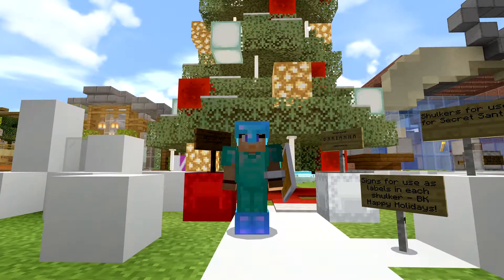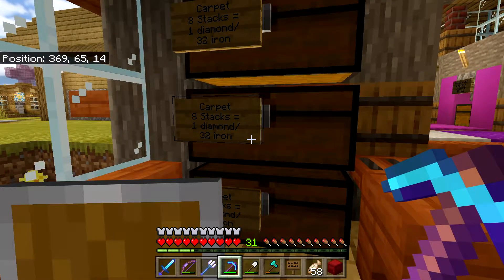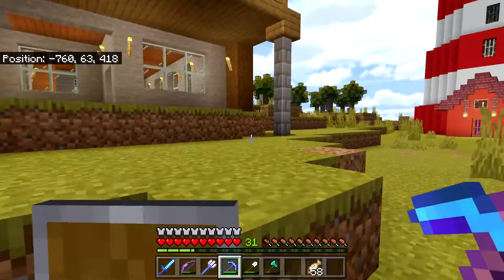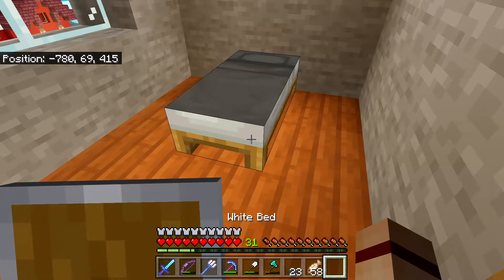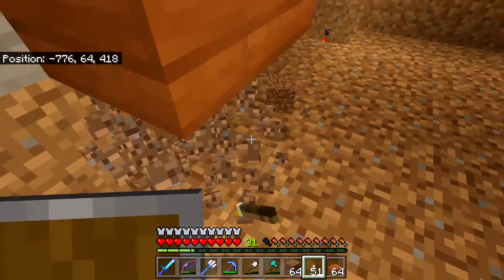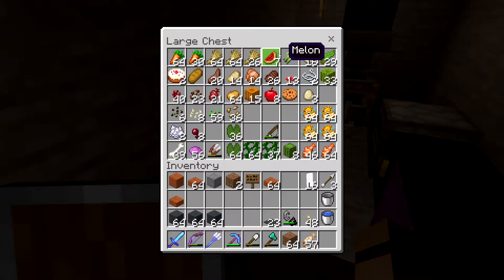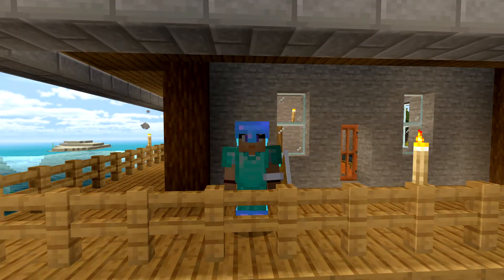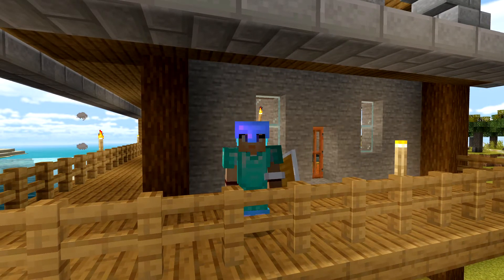House Decorating - Adults Play Minecraft - Episode 14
Today we'll do a bit of decorating inside our new house to make it look a little more like a home.